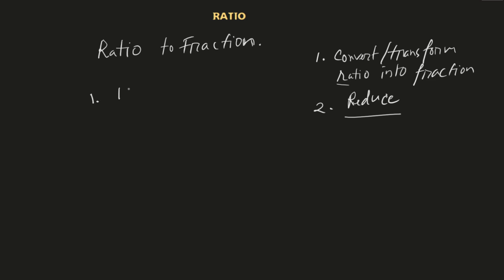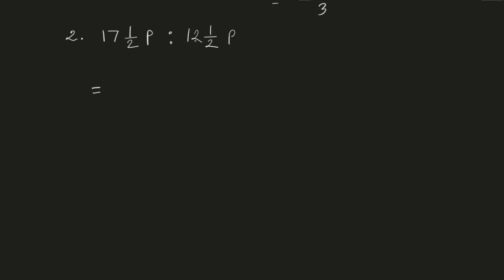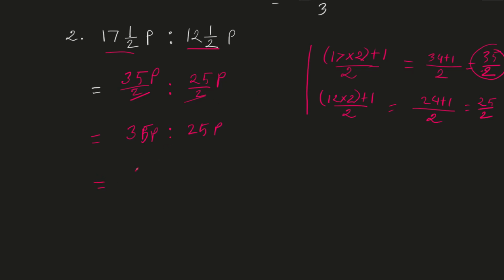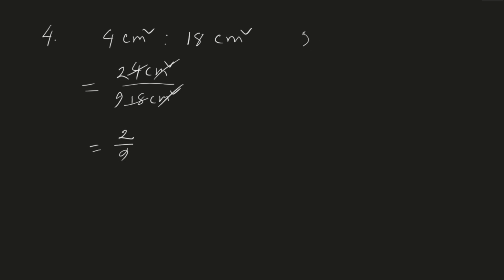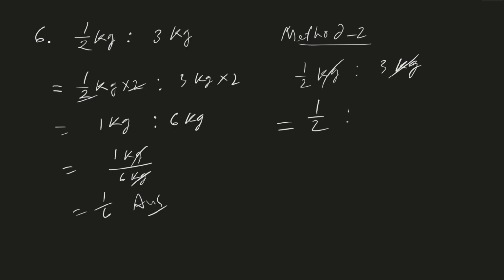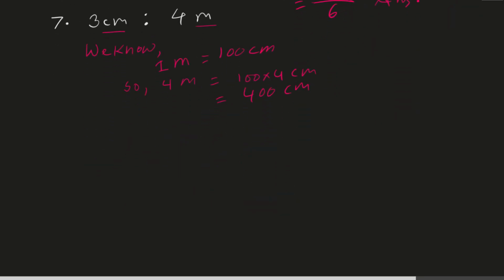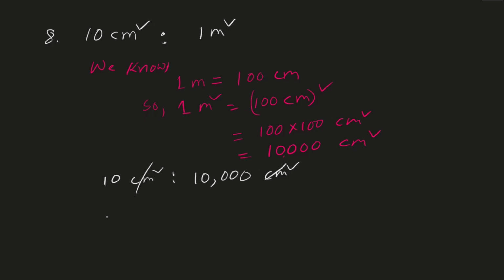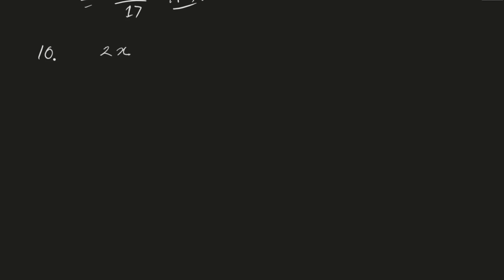RATIO to Fraction Conversion and reduction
RATIO to Fraction Conversion and Reduction | Easy Math Tutorial

In this video, you’ll learn how to convert a ratio into a fraction and then reduce it to the simplest form. Step by step, we’ll cover:
✔ What a ratio means
✔ How to write it as a fraction
✔ Simplifying the fraction to lowest terms with examples

Perfect for students, exam preparation, and quick revision. Whether you’re preparing for SSC, HSC, IGCSE, or competitive exams, this lesson will make ratio-to-fraction conversion super easy!

🔢 Example problems included
✍ Practice exercises for better understanding